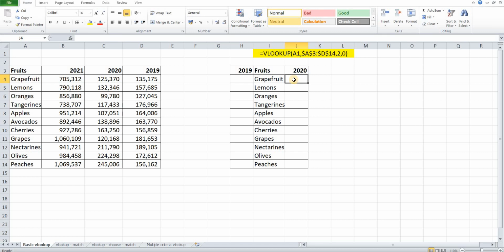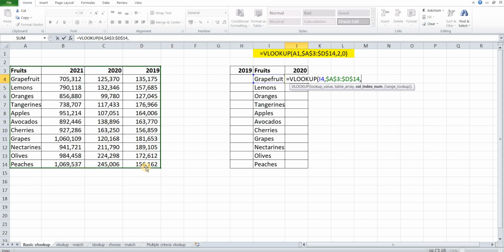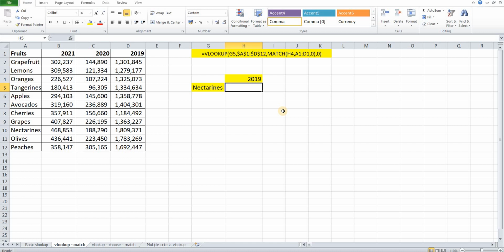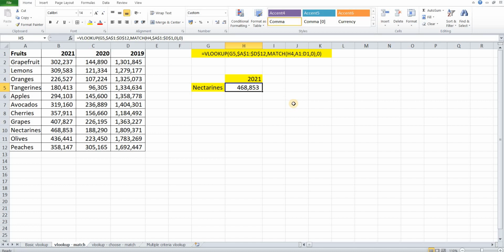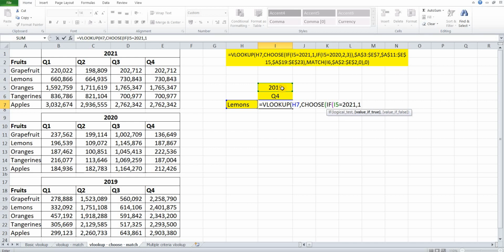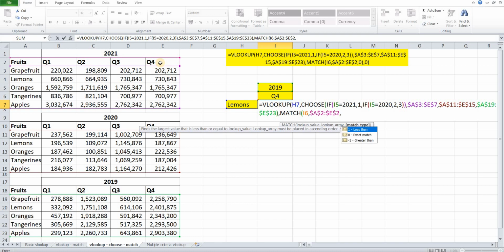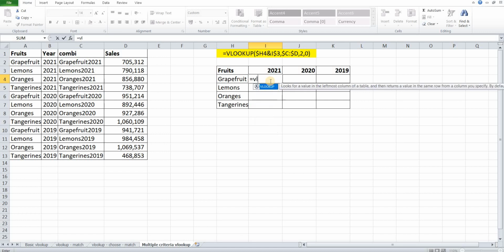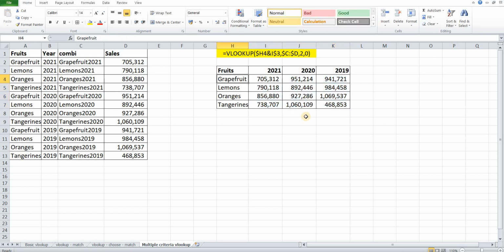Vlookup function and its variations Excel Tutorial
vllookup function and its different variation.
basic vlookup function
vlookup and match function
vlookup, choose and match function
multiple criteria vlookup